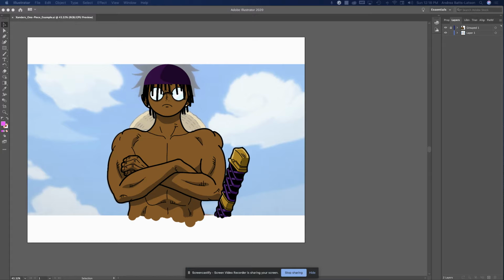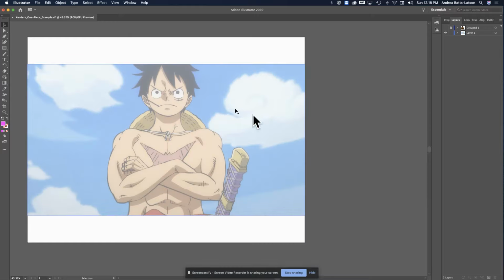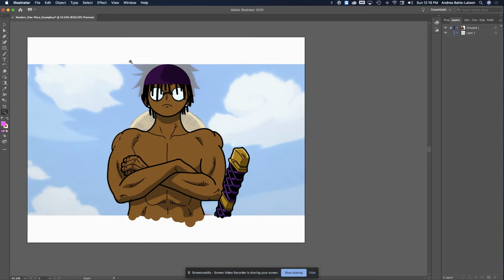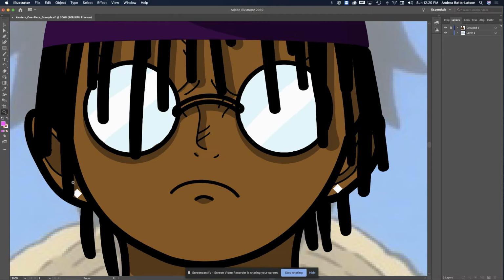1_Week5_Raster -vs- Vector and Intro to Character Video